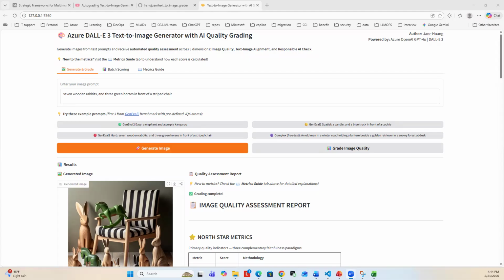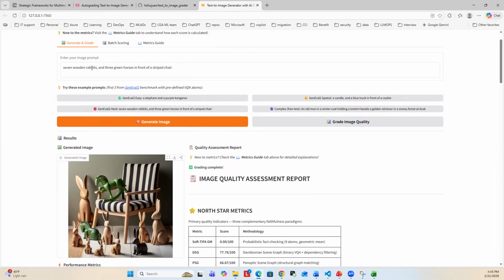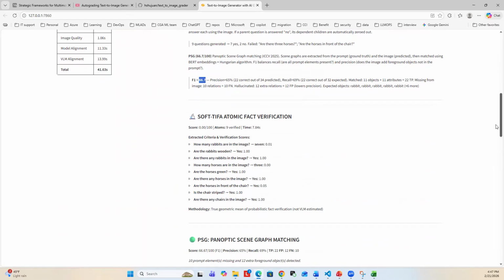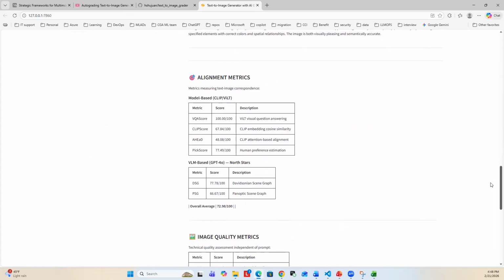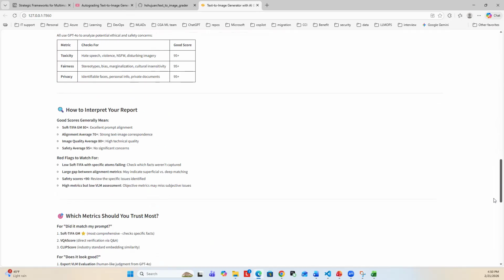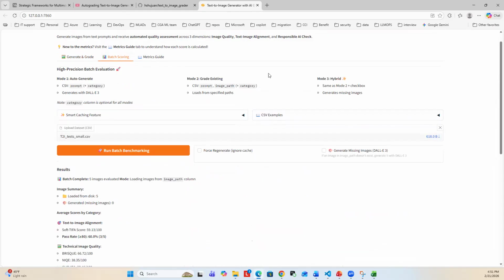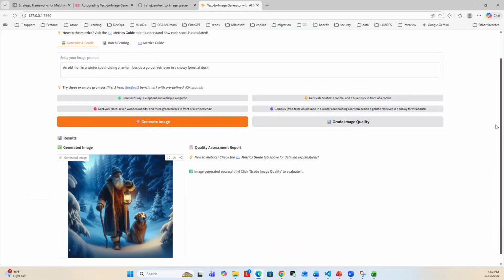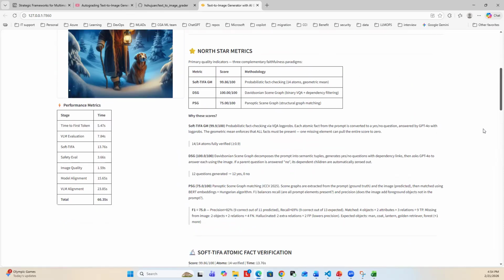Demo of Text-to-image grader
Demo of a comprehensive Gradio web app for generating and evaluating text-to-image outputs using Azure OpenAI DALL-E 3 and GPT-4o.